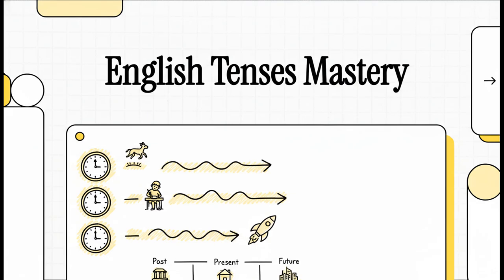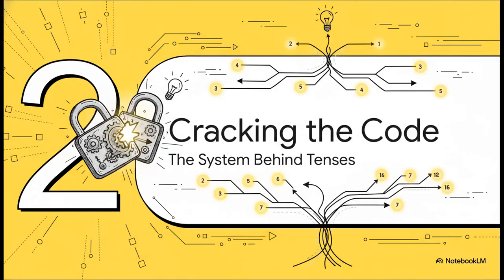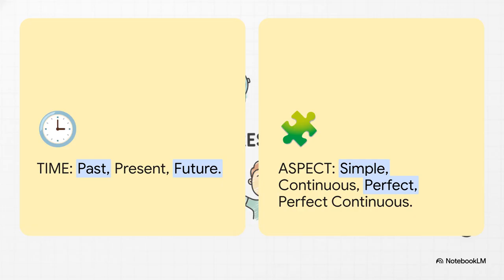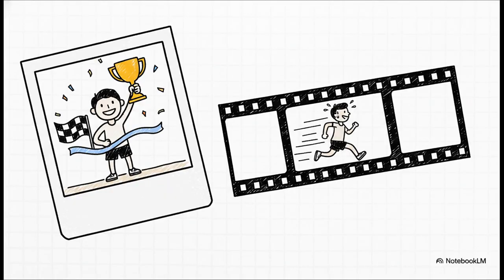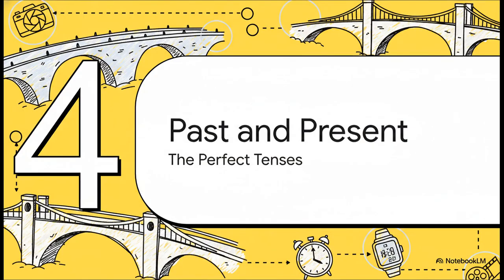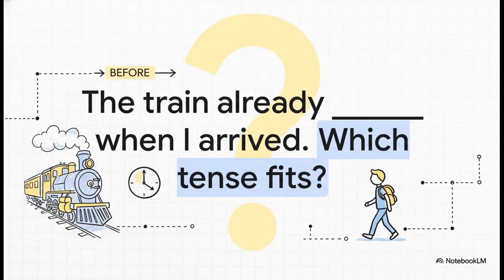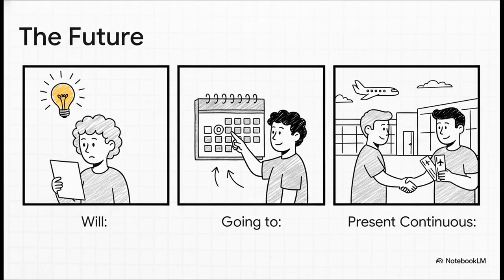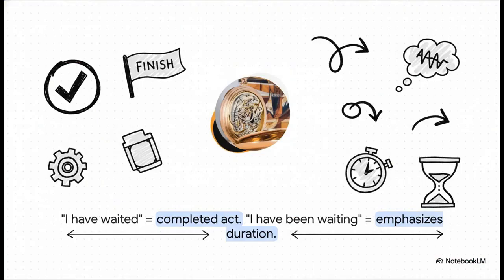English Tenses - a quick explanation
A quick explanation of english tenses